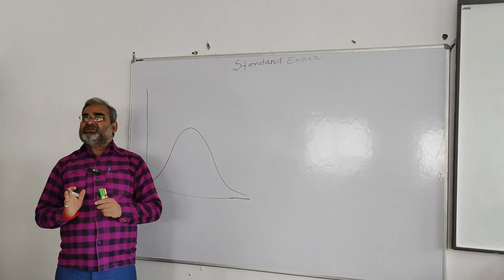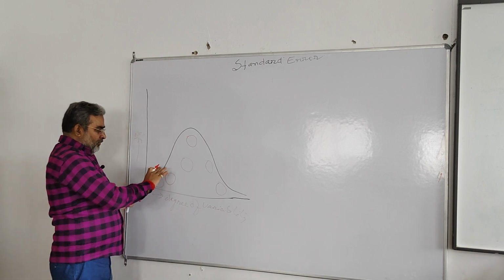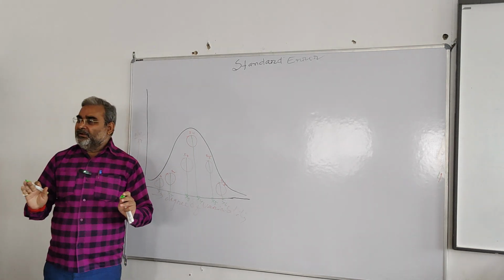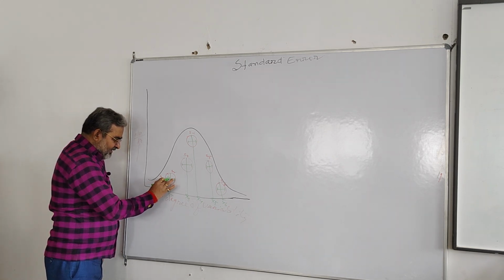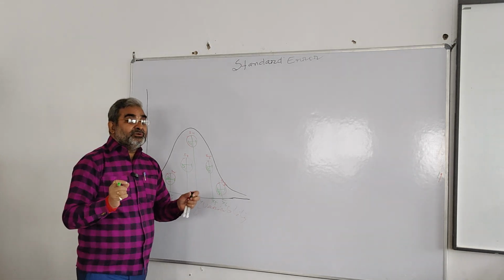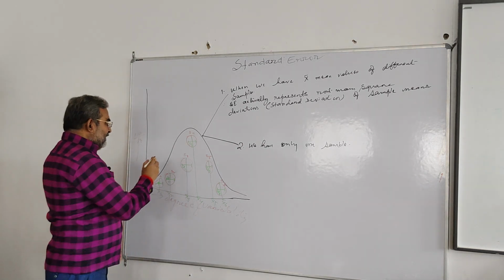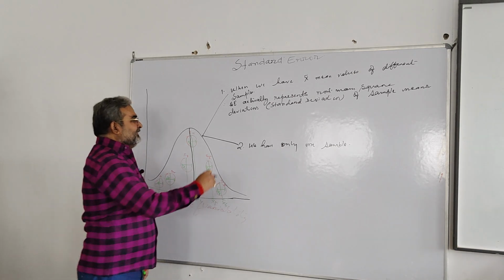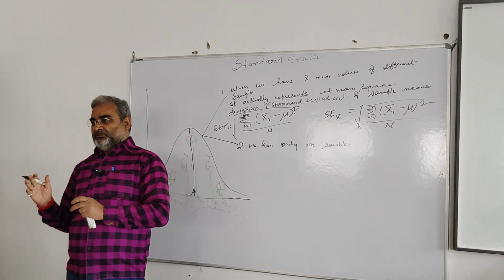Standard Error PhD Research MSc Biometry Life science CSIR NET SET Social Sci.